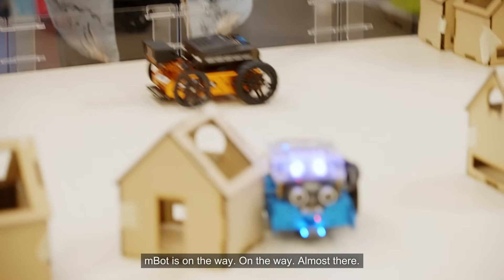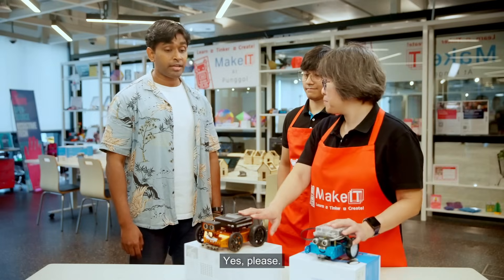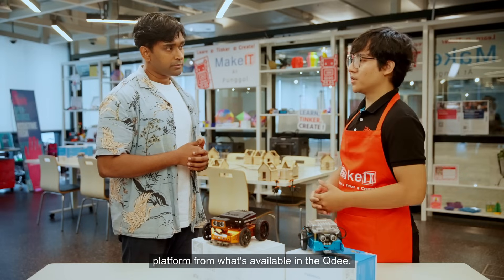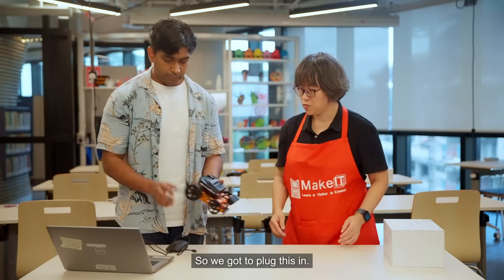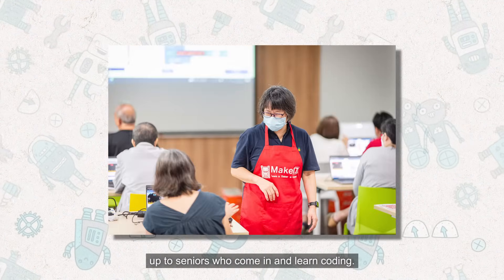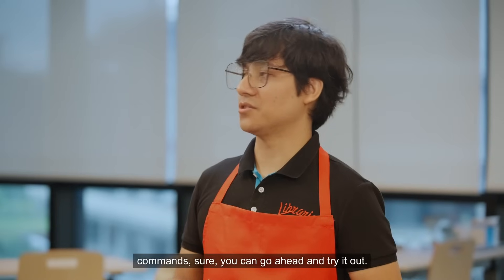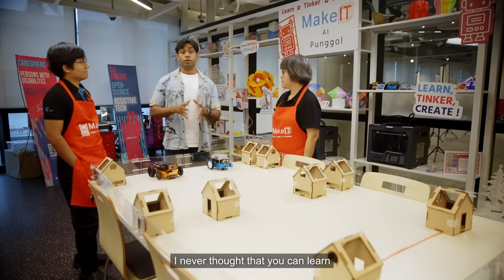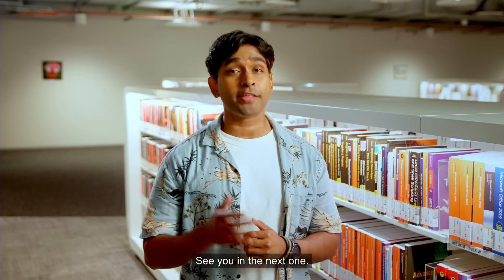Robot Wars: The Library Edition | The Library Report #39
Did you know that apart from our extensive collection of programming books, you can also learn to build and code robots hands-on at MakeIT at Libraries free of charge? Once done, pit them against each other in a test of coding complexity and see which one wins!

To find out more about the programmes and services MakeIT at Libraries offer,

Stand a chance to win S$30 Giftano vouchers!
Closing date: 25 Jan 2024, 11.59 pm (SGT)

All you have to do is:
1. Watch this video and give it a "Like".

Timestamps:
00:00 – Teaser
00:08 – Episode Introduction
00:18 – Opening Titles
00:59 – Introductions
01:48 – Presenting Qdee
02:15 – Presenting mBot
03:10 – Building and Coding Qdee
06:08 – MakeIT at Libraries
07:35 – Building and Coding mBot
10:13 – Racing Robots
11:53 – Closing